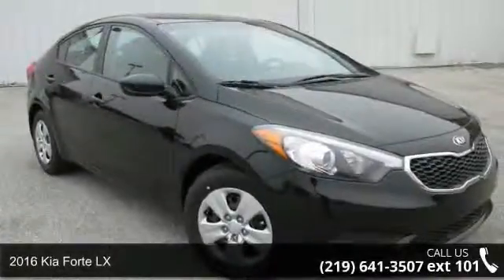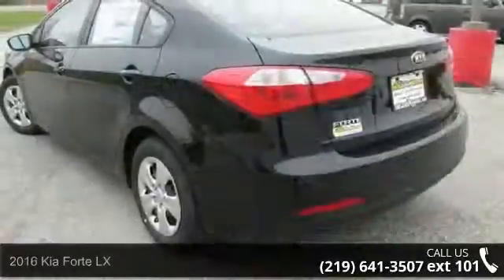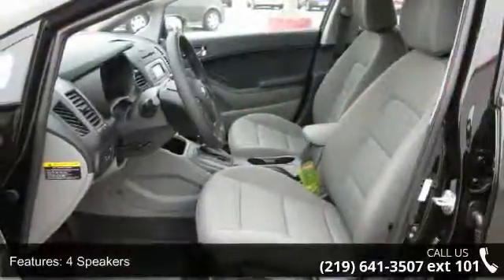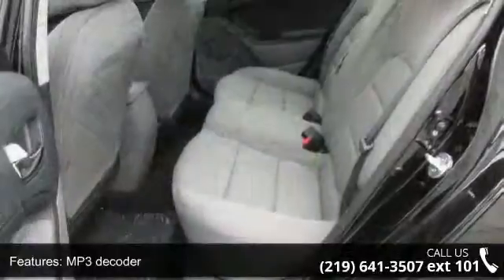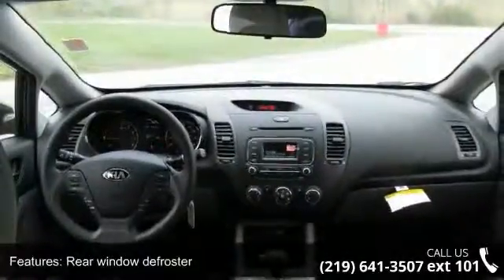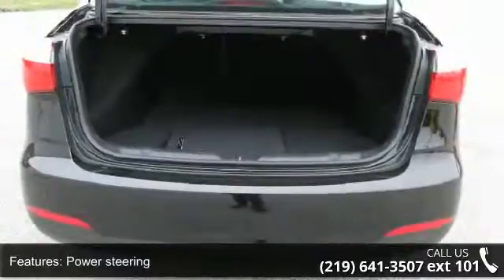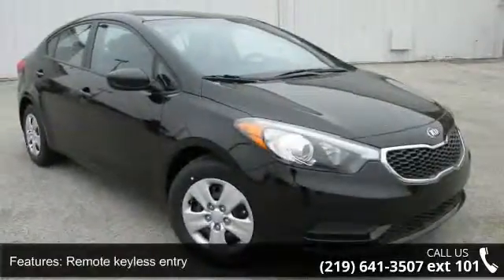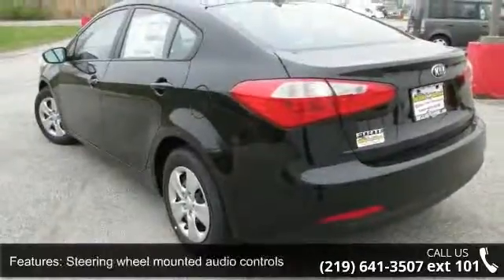2016 Kia Forte LX - Southlake Automall - Merrillville, IN...